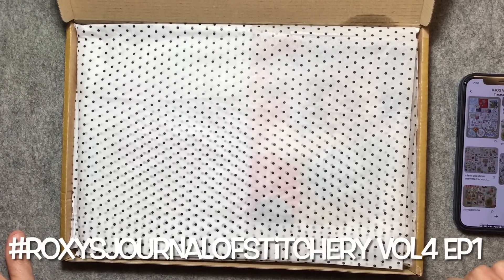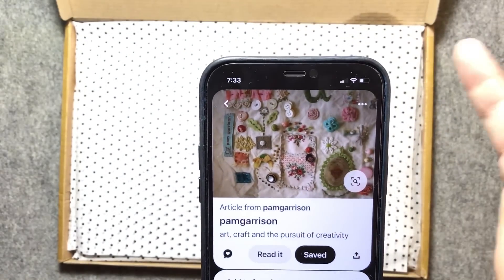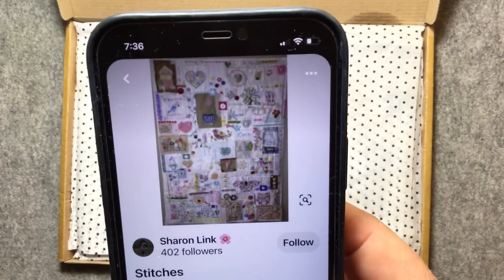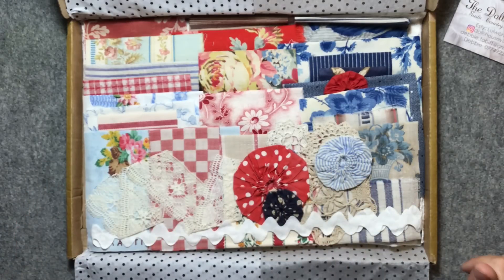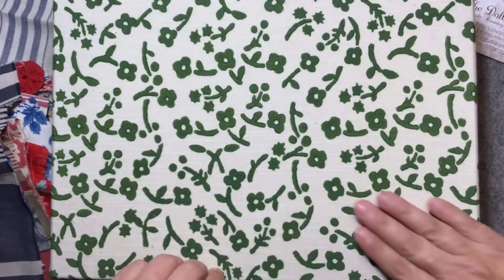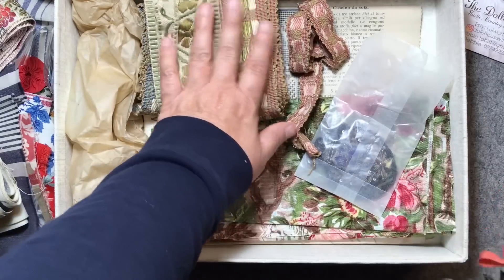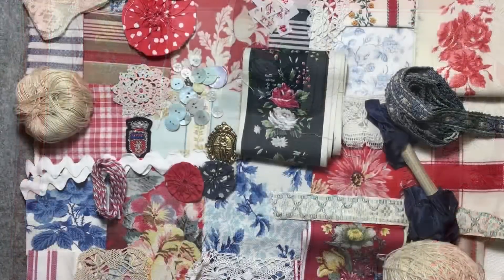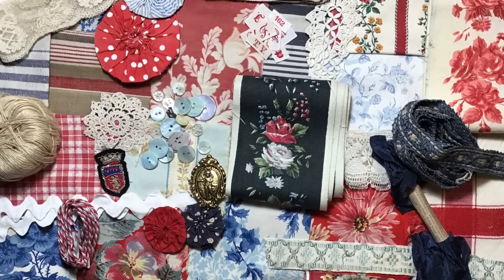roxysjournalofstitchery Vol 4 Ep 1: Project Announcement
So here we go with our new project. You have a month to get organized before we start on the first Wednesday of July. A 6-month project with 2 prompts a month.

We would love to see your mood boards so please share them in our Facebook group and on Instagram with the roxysjournalofstitchery

My box of goodies came from Debbie from ‘The Dolls House’.

If you decide to do so please share your work on Instagram, YouTube or Facebook, using the following